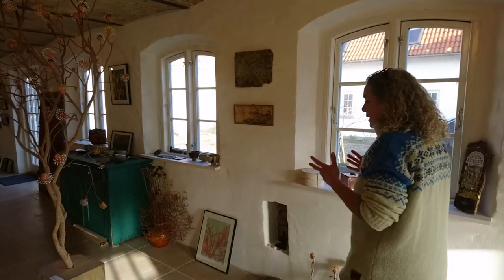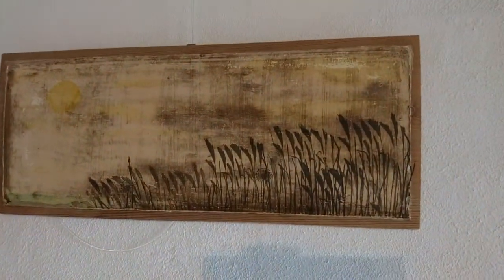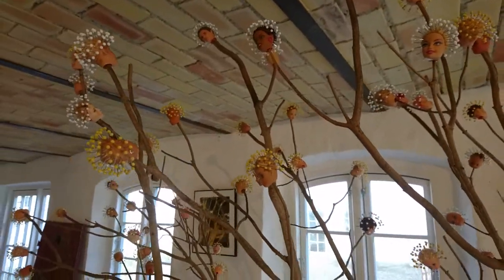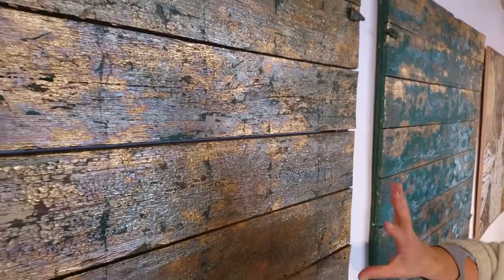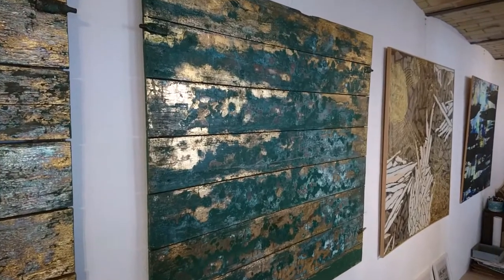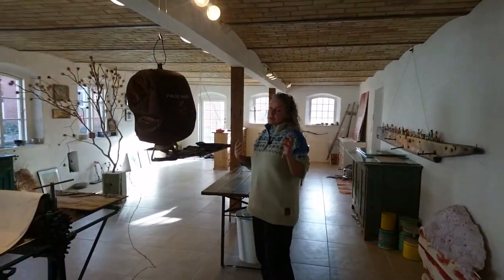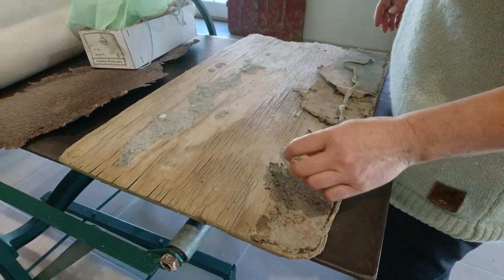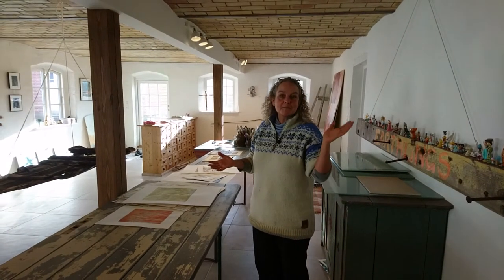Art on/with Found Objects, Barbie Tree and Earthlings - My Inner Garden :)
Trash is a valuable ressource! On a beautiful frosty day we are back in my art studio looking at some of the peices I have created on/with found objects.